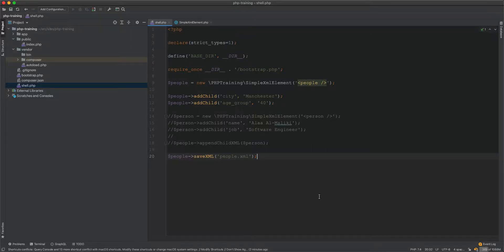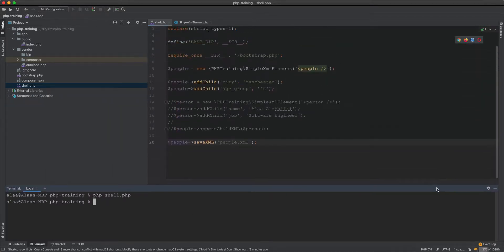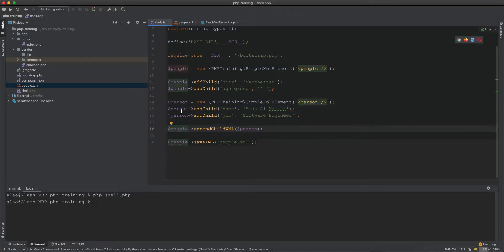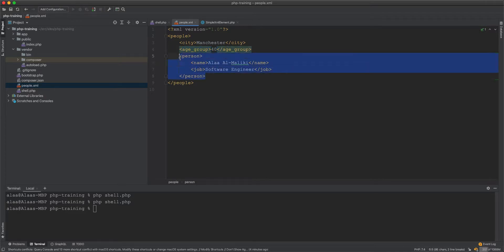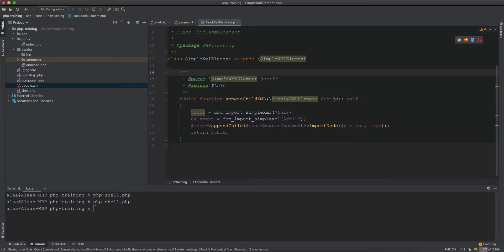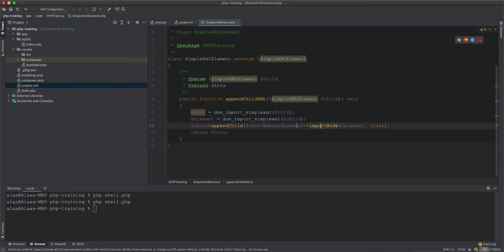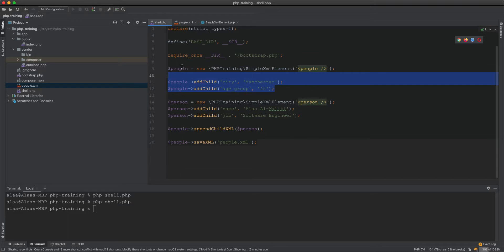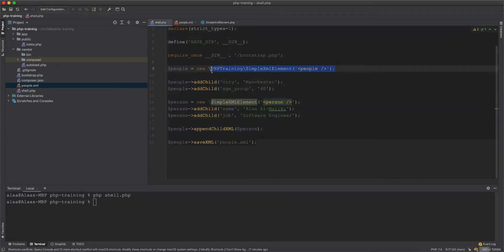How to add simple xml element object as a child to other xml object in PHP | PHP Tutorial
PHP Simple xml element extension to append child xml node. Learn how to add xml object as a child to parent xml object.